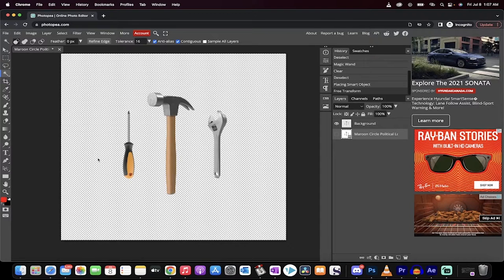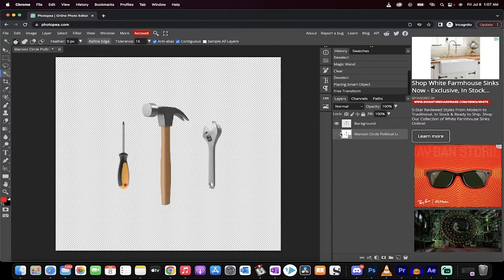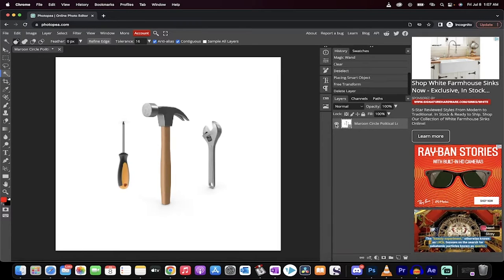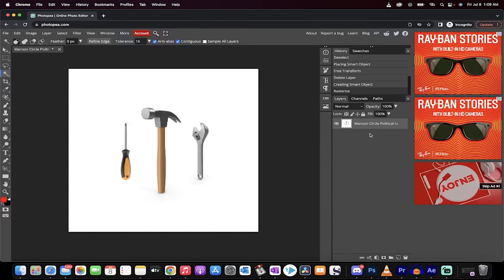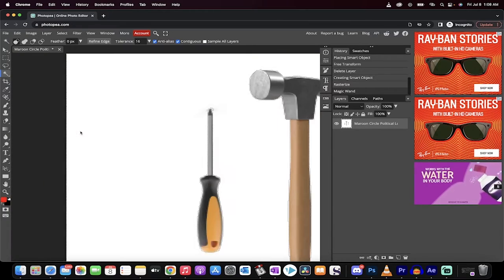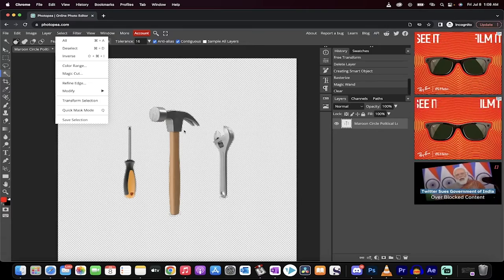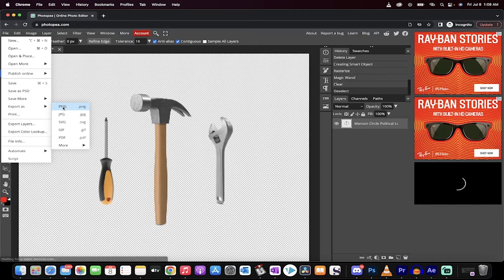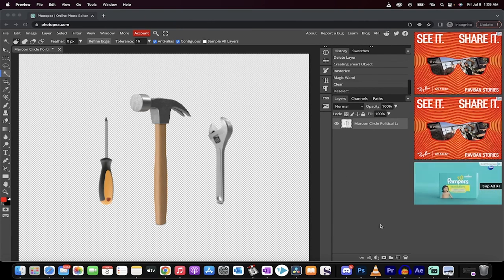Remove White Background From Any Image With Photopea (Free Software)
In this tutorial I show you how to remove a white background from any image or logo using the free browser based software Photopea.  We go step by step from adding the image to selecting the background with the magic wand through to deleting the background.